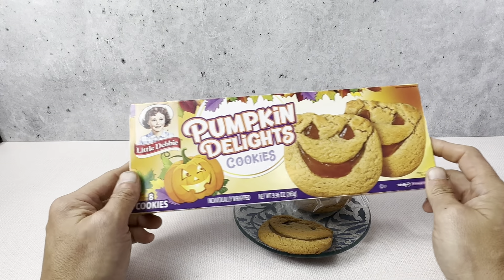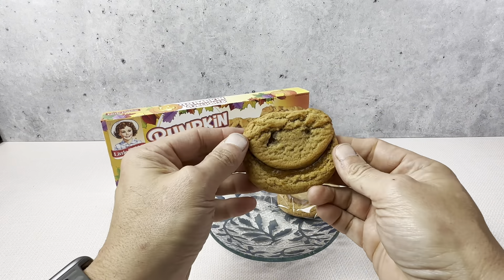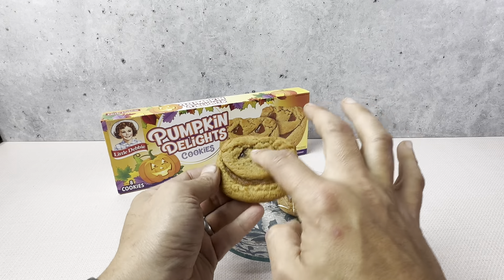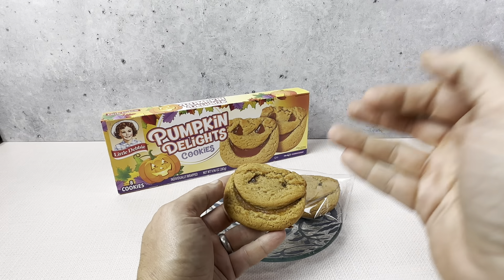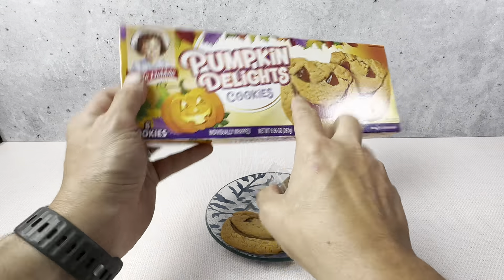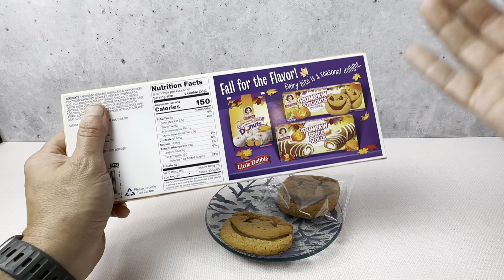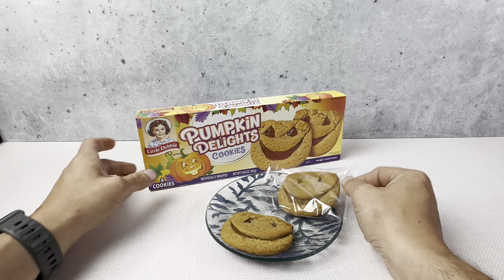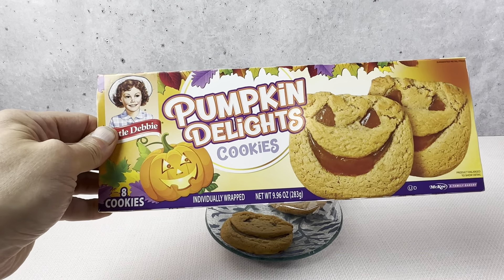Little Debbie Halloween Pumpkin Delights Cookies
Review of the Little Debbie Halloween Pumpkin Delights Cookies.